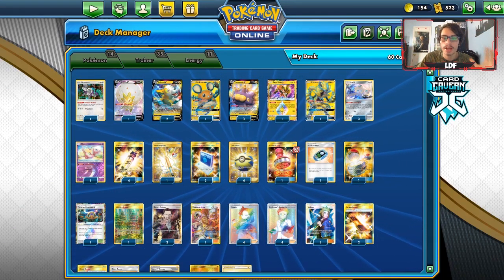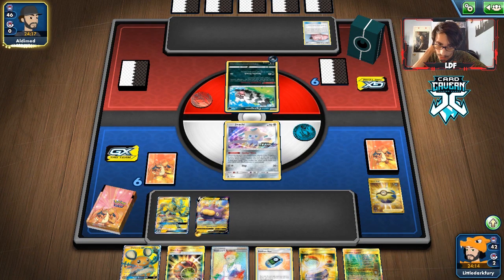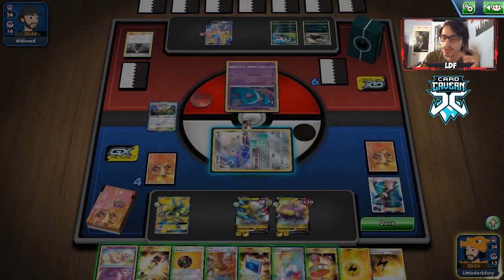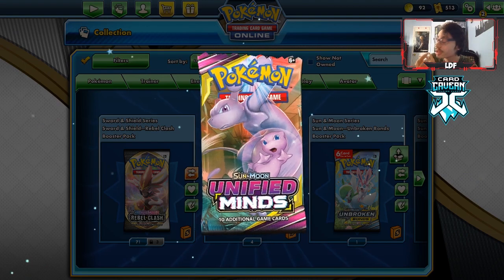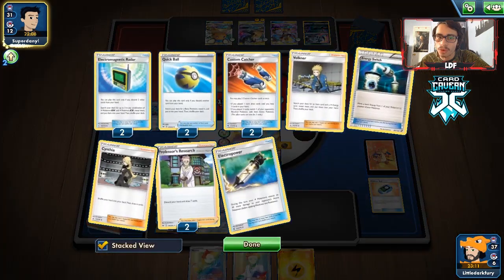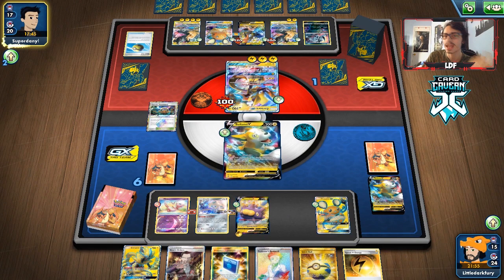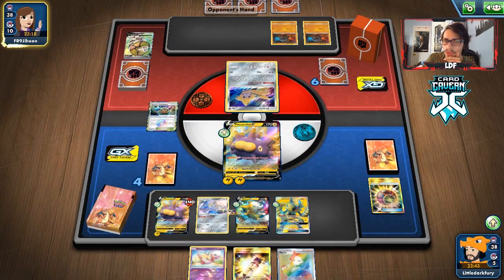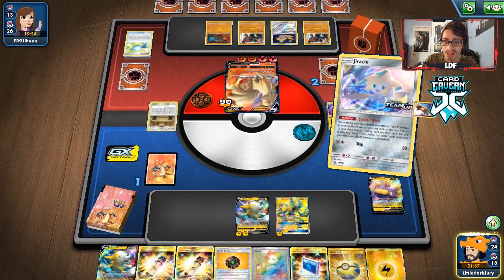Don't Attack Pincurchin V! Giant Bomb + Ability Counter Attacking Rebel Clash PTCGO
In today’s ptcgo video we look at the new Pincurchin V and pair it with Giant Bombs! It's ability can possibly put up to 90 damage on your opponents active!

#Pokémon - 14

* 1 Oranguru SSH 148
* 1 Eldegoss V RCL 176
* 2 Boltund V RCL 67
* 1 Dedenne-GX UNB 195
* 3 Pincurchin V RCL 72
* 1 Tapu Koko {*} TEU 51
* 1 Zeraora-GX LOT 201
* 3 Jirachi PR-SM 161
* 1 Mew UNB 76

* 1 Thunder Mountain {*} LOT 191
* 2 Volkner UPR 156
* 2 Escape Board UPR 167
* 1 Switch SUM 160
* 4 Electropower LOT 232
* 4 Giant Bomb UNM 251
* 1 Stadium Nav UNM 208
* 2 Boss’s Orders (Giovanni) RCL 189
* 1 Viridian Forest UNM 256
* 2 Pokémon Communication TEU 196
* 4 Quick Ball SSH 216
* 4 Professor's Research SSH 209
* 4 Marnie SSH 208
* 1 Reset Stamp UNM 253
* 1 Ordinary Rod SSH 215
* 1 Guzma & Hala CEC 229

#Energy - 11

* 7 Lightning Energy GRI 168
* 4 Speed Lightning Energy RCL 173